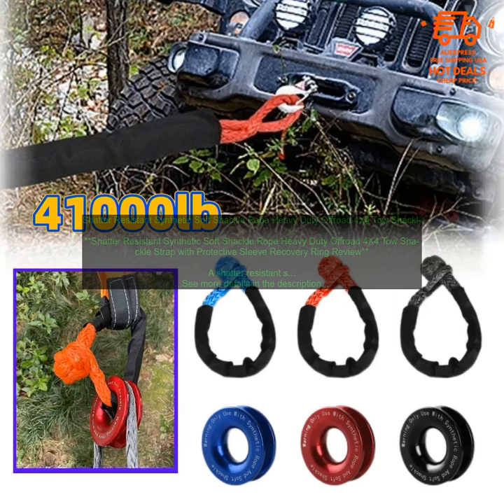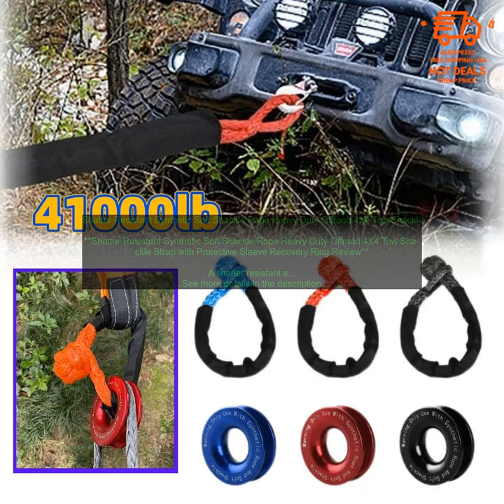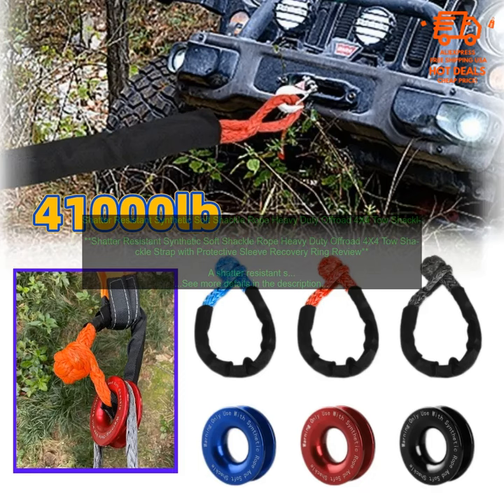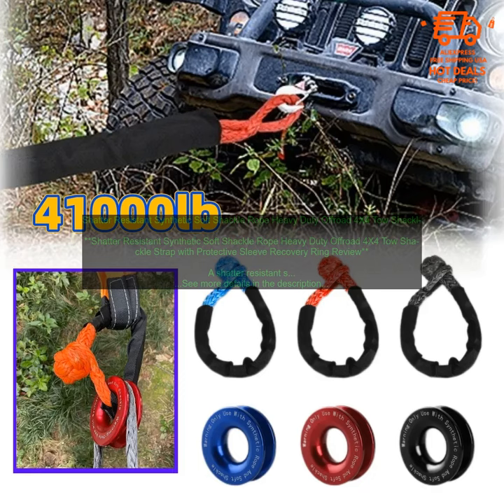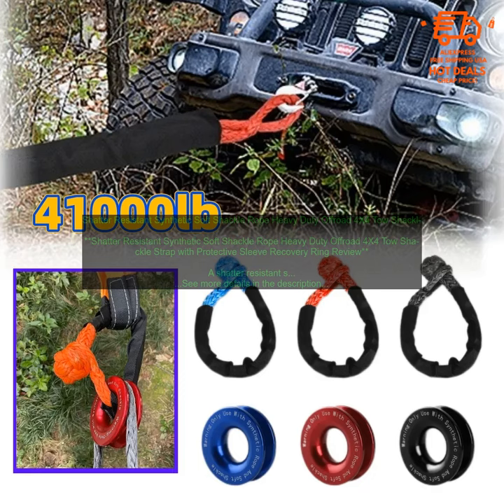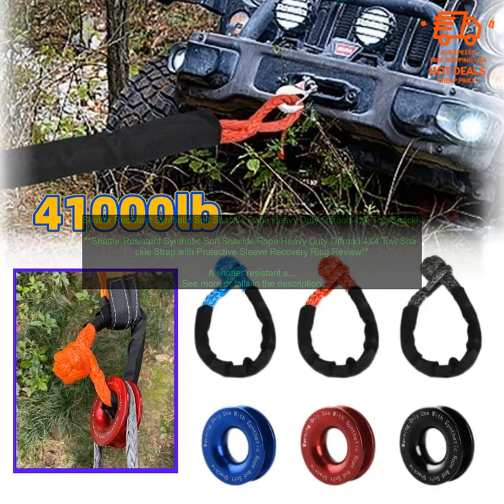1005005786051581 Shatter Resistant Synthetic Soft Shackle Rope Heavy Duty Offroad 4X4 T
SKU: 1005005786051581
Shatter Resistant Synthetic Soft Shackle Rope Heavy Duty Offroad 4X4 Tow Shackle Strap with Protective Sleeve Recovery Ring
**Shatter Resistant Synthetic Soft Shackle Rope Heavy Duty Offroad 4X4 Tow Shackle Strap with Protective Sleeve Recovery Ring Review**

A shatter resistant synthetic soft shackle rope is a must-have for any off-road enthusiast. This type of rope is made from a strong, yet flexible material that can withstand the rigors of off-road use. It is also much safer than a traditional steel shackle rope, as it is less likely to shatter and cause injury.

This particular rope is made from a high-quality Dyneema fiber, which is one of the strongest materials in the world. It is also abrasion-resistant and UV-protected, making it ideal for use in harsh environments. The rope comes with a protective sleeve to prevent it from getting damaged, and it also has a built-in recovery ring for easy attachment to your vehicle.

The rope is available in a variety of lengths, so you can choose the one that best suits your needs. It is also available in a variety of colors, so you can find one that matches your vehicle.

Here are some of the benefits of using a shatter resistant synthetic soft shackle rope:

* It is much safer than a traditional steel shackle rope.
* It is stronger and more durable.
* It is abrasion-resistant and UV-protected.
* It comes with a protective sleeve.
* It has a built-in recovery ring.
* It is available in a variety of lengths and colors.

If you are looking for a high-quality, safe, and durable rope for your off-road adventures, then a shatter resistant synthetic soft shackle rope is the perfect choice for you.

**Here are some tips for using a shatter resistant synthetic soft shackle rope:**

* Always use a rope that is rated for the weight of your vehicle.
* Never exceed the rated weight of the rope.
* Always inspect the rope before use for any damage.
* Do not use the rope if it is damaged.
* Tie the rope securely to your vehicle.
* Use a recovery strap or winch to pull your vehicle out of trouble.

By following these tips, you can safely and effectively use a shatter resistant synthetic soft shackle rope to help you get your vehicle out of trouble.
4x4
 offroad
 protective sleeve
 recovery ring
 rope
 shatter resistant
 shackle
 strap
 tow